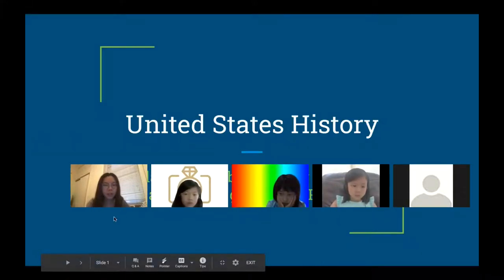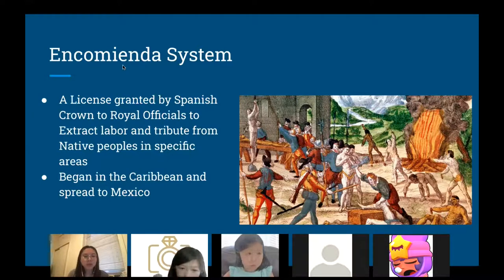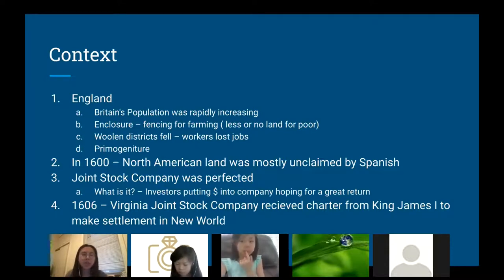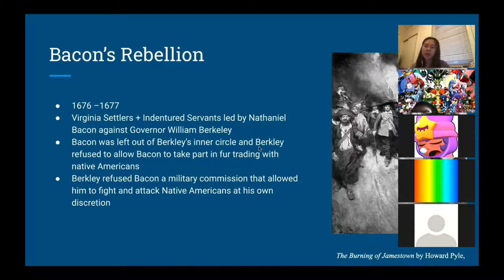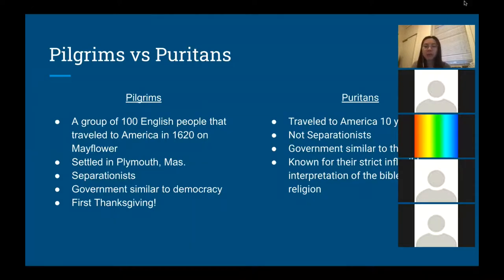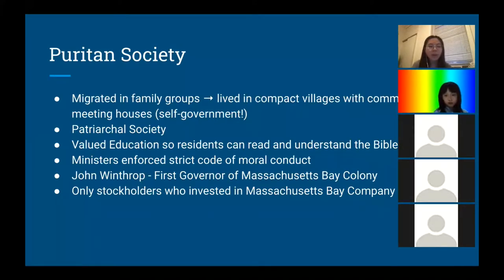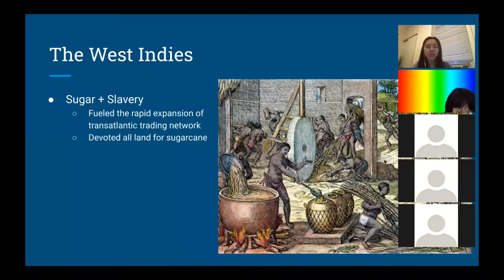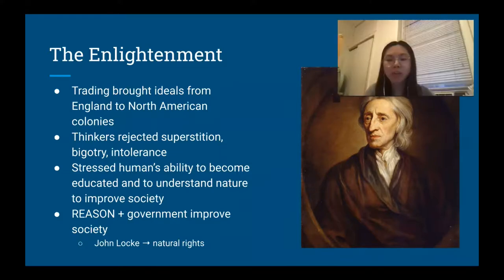Colonial America Lesson: United States History 6/26/20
Alphademic Learning tutor Stephy Chen teaches "Colonial America Lesson" in her 1st United States History class.